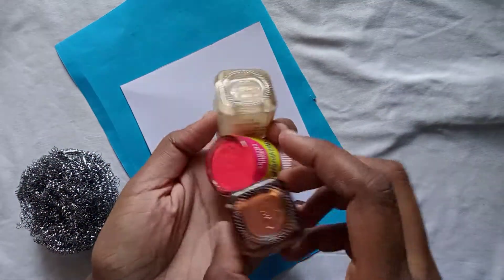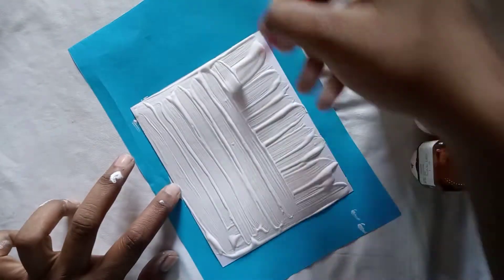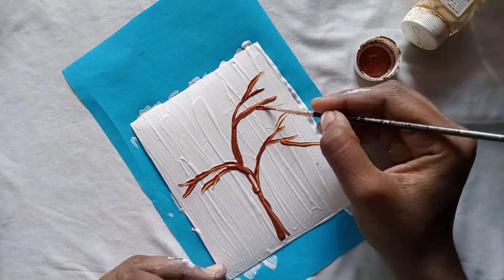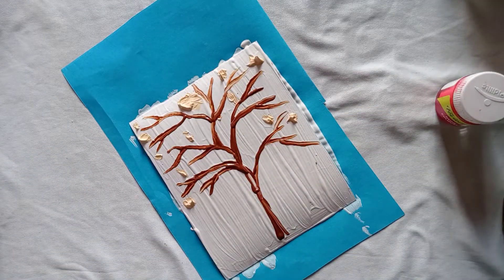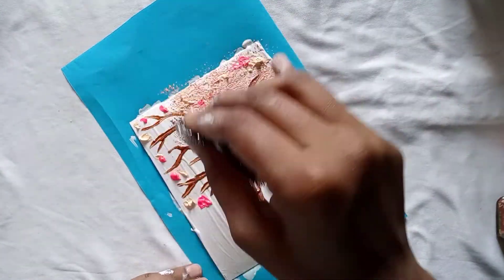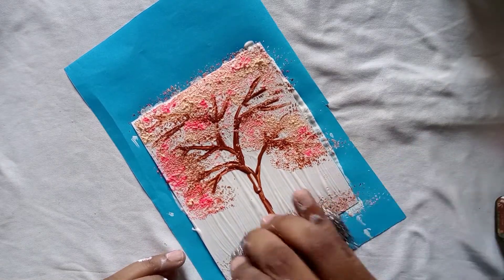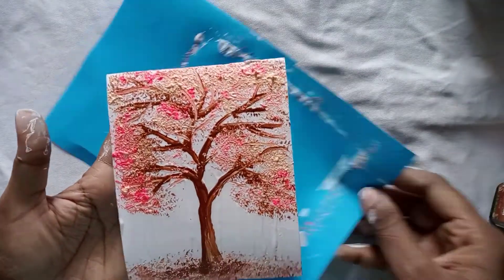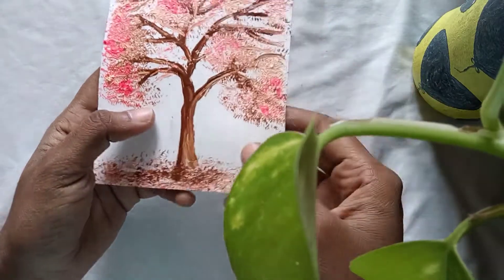scrubber painting idea | painting hack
super scrubber painting technique
amazing painting